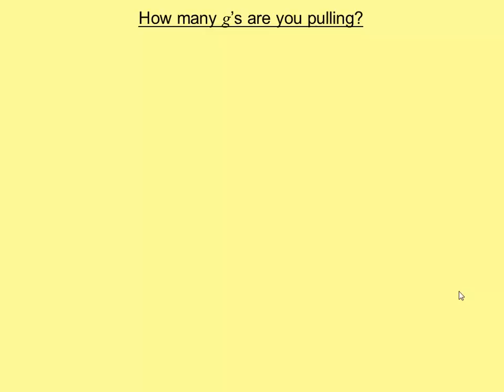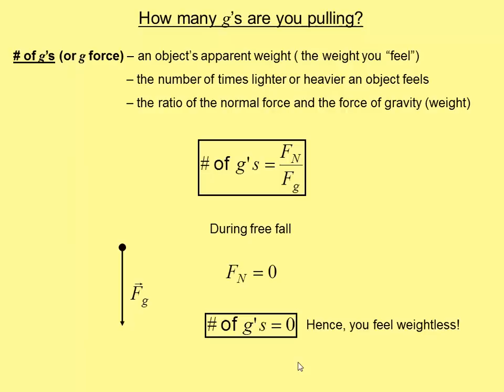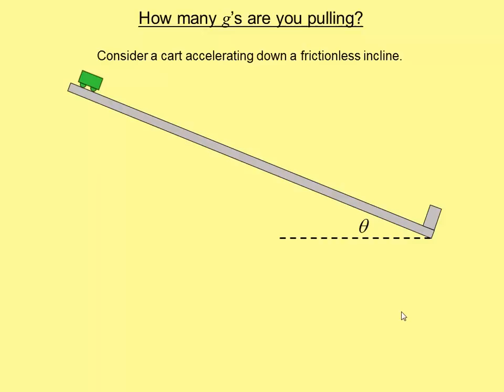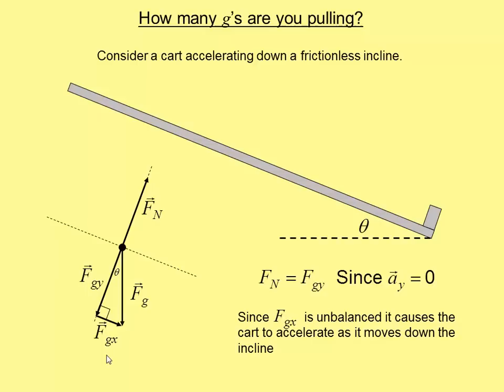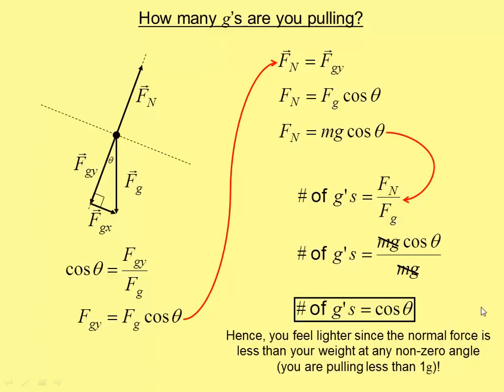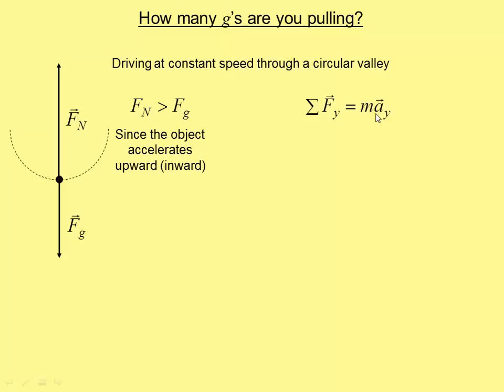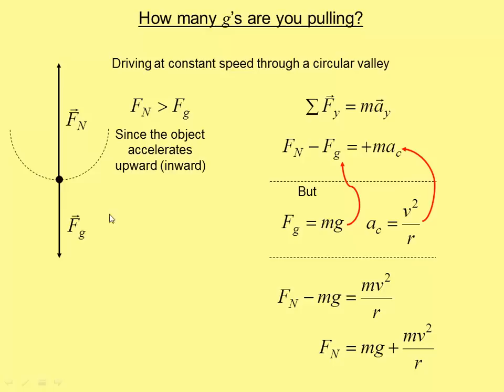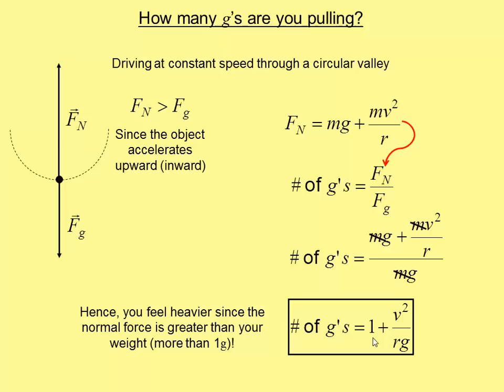Calculating the # of g's (g-force!)